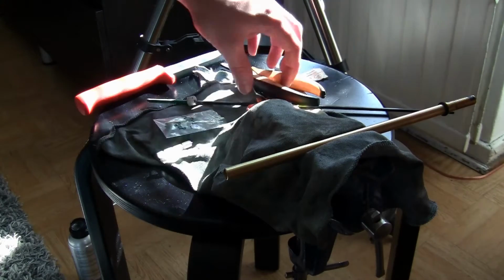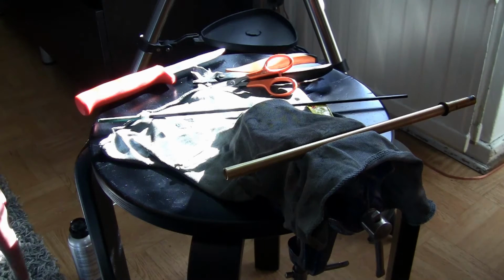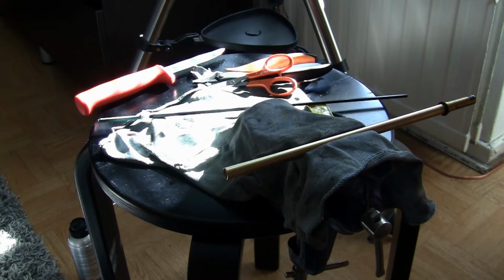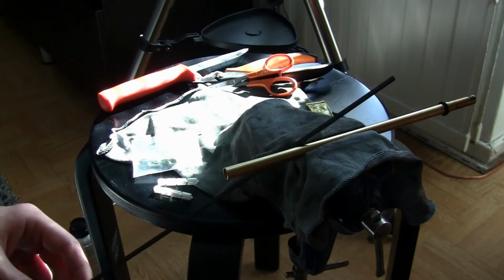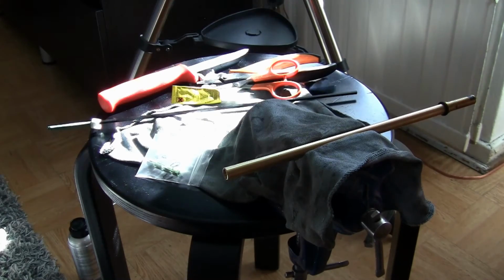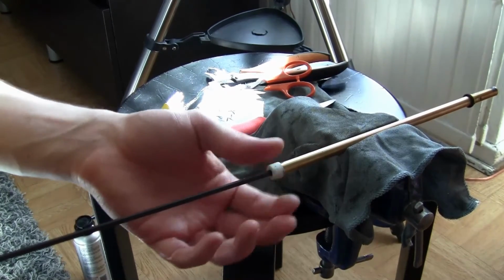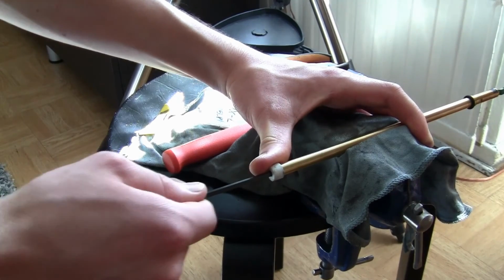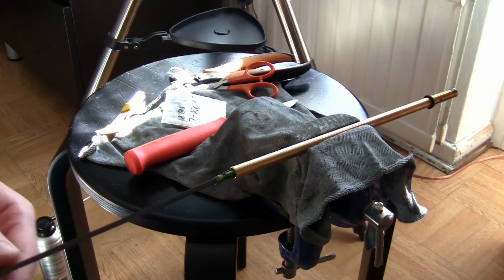Barrel lapping (airsoft) HSarmory lapping kit review